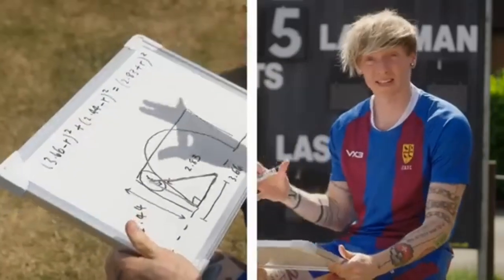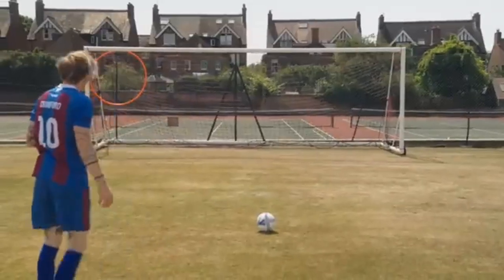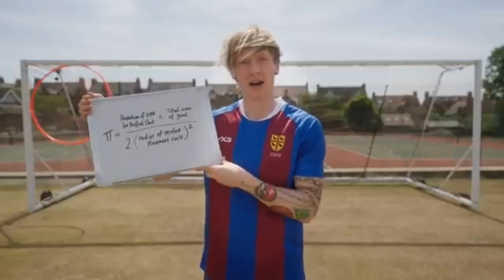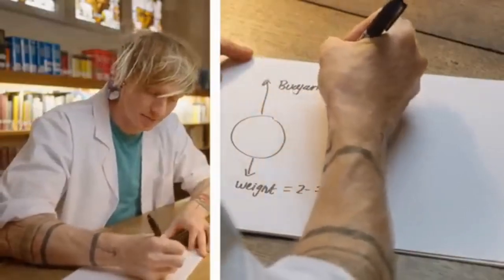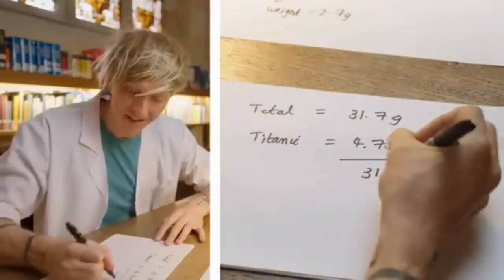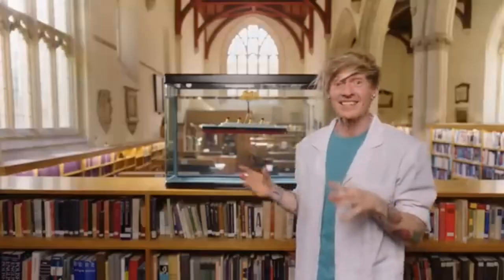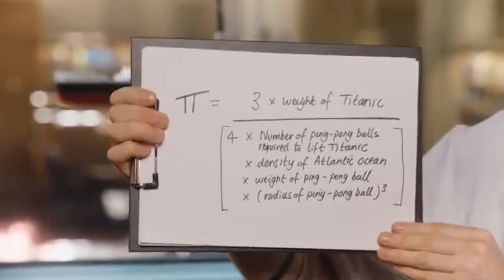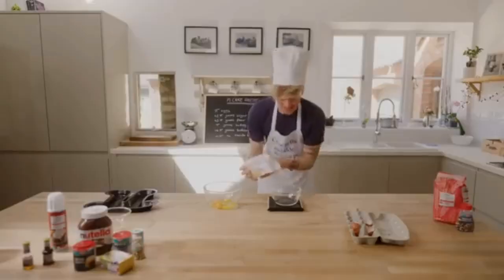Duocon 2022 - Dr. Tom Crawford